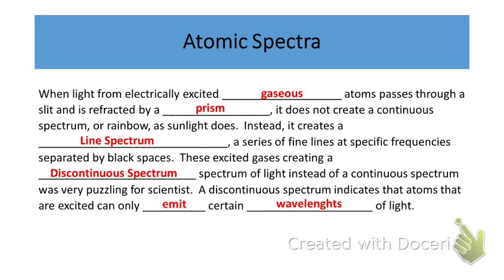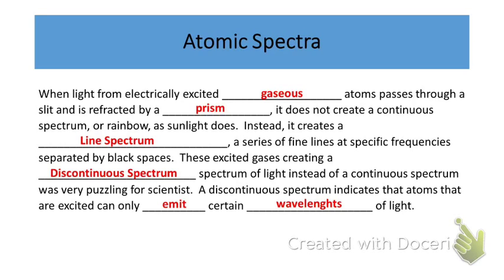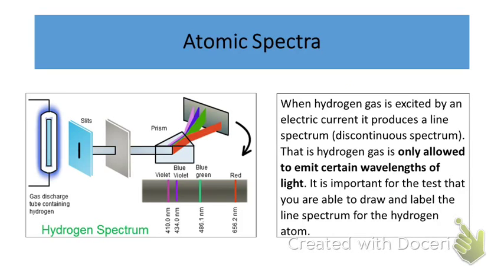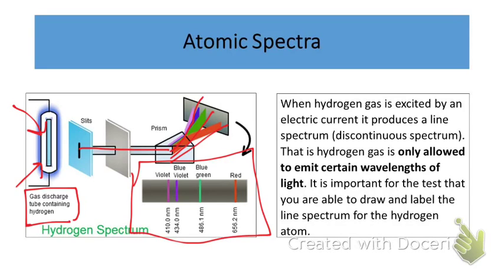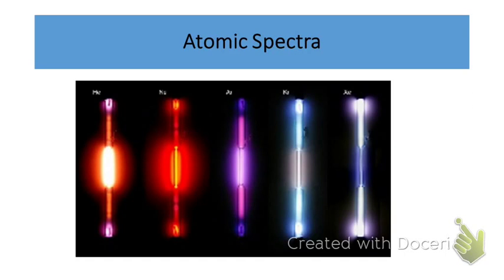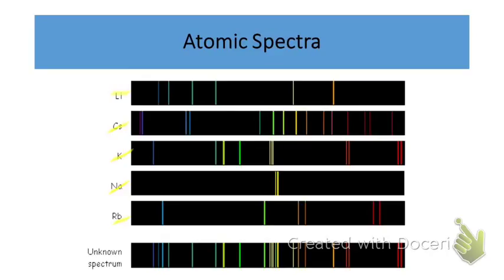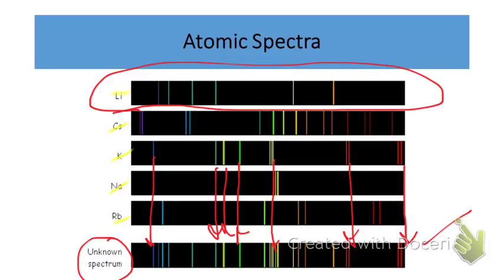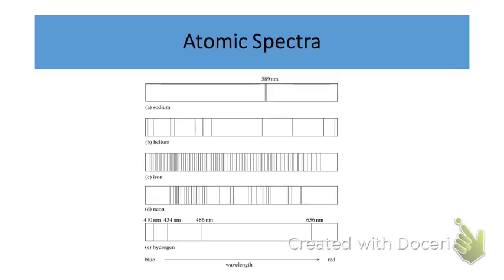Lesson 4 Atomic Spectra